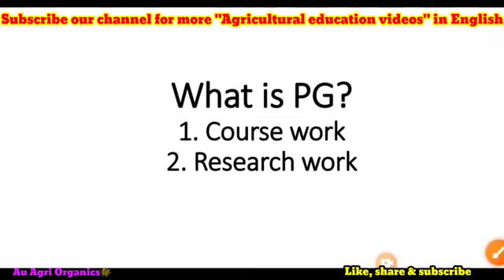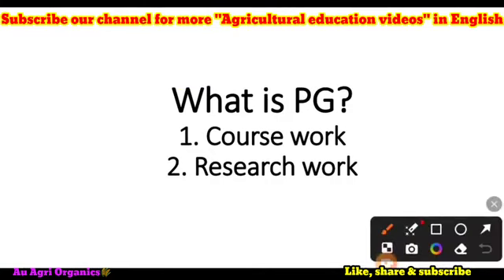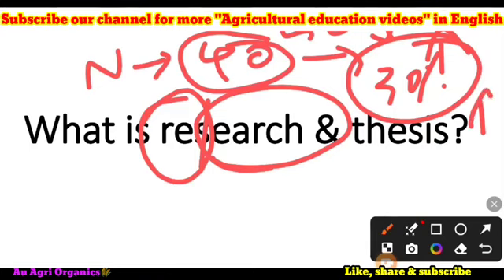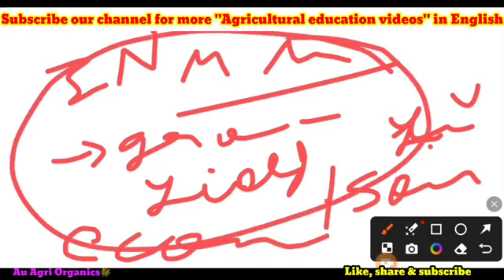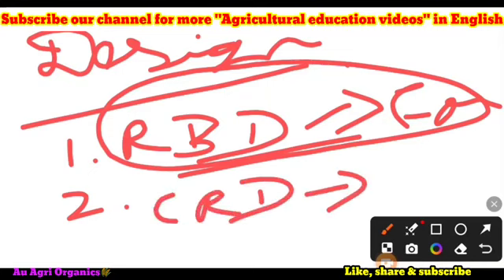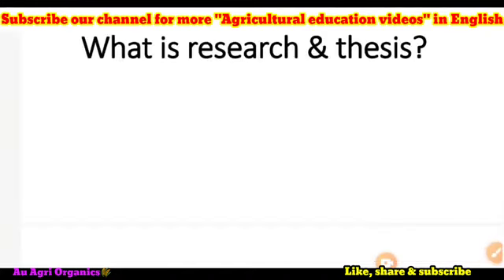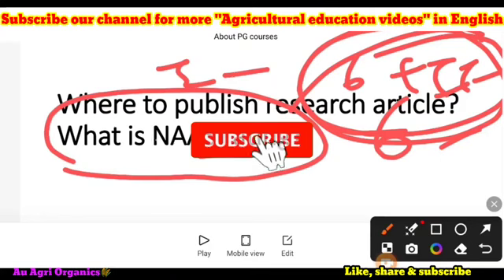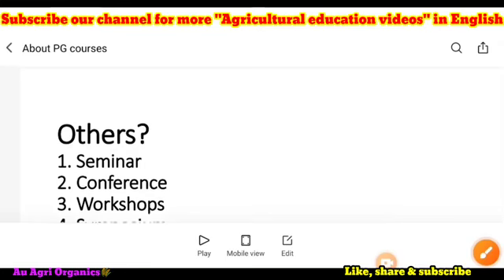What is research? How to choose it in PG & PhD Agriculture, Horticulture & allied sectors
Other interviews